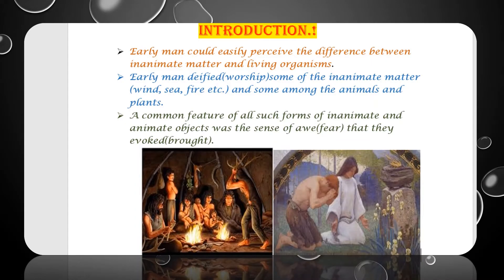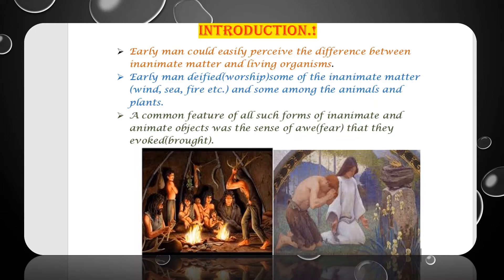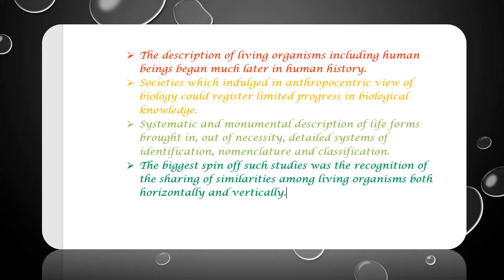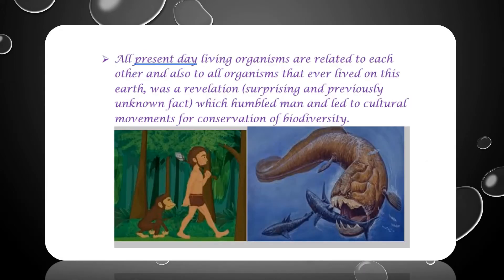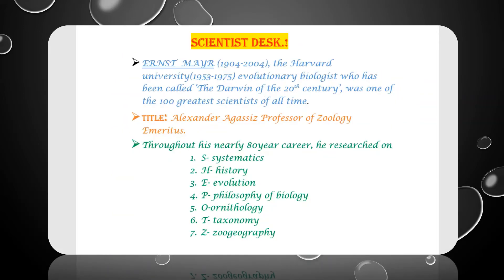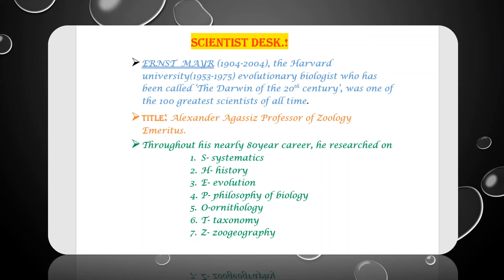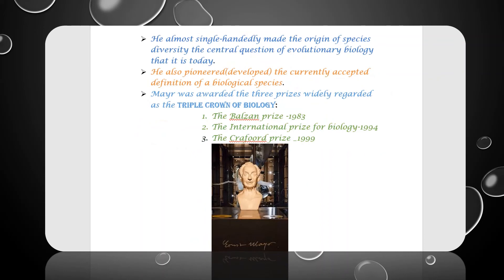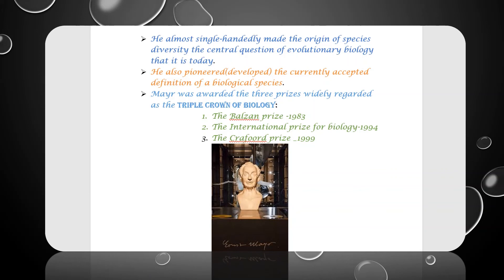THE DIVERSITY IN LIVING WORLD INTRO.!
This small video contain INTRODUCTION and SCIENTIST INFORMATION of "THE DIVERSITY IN LIVING WORLD"..!
# I try my level best to provide information of NCERT in a friendly way for easy studying..!
# I have started this channel to provide a resource for poor people  who are unable to buy books.
                                    # THANKING YOU FOR YOUR SUPPORT#